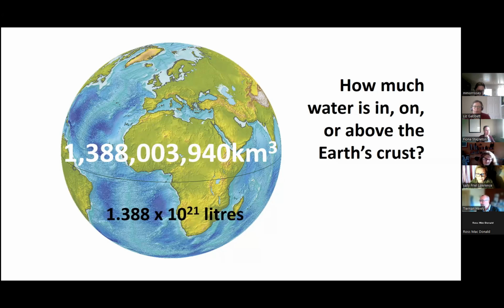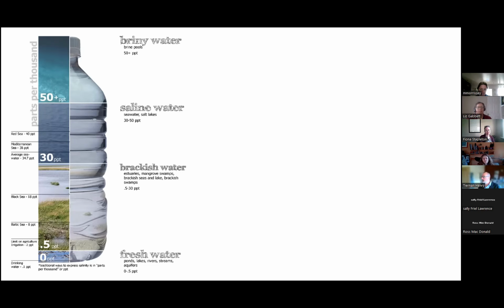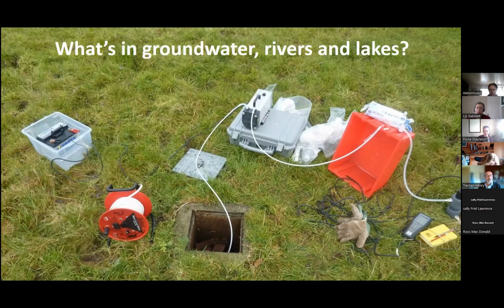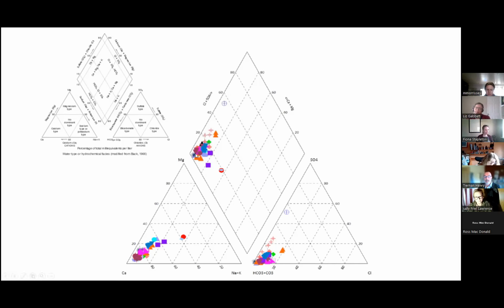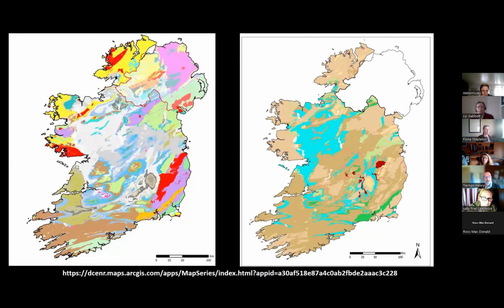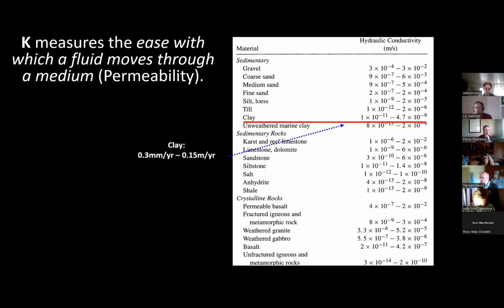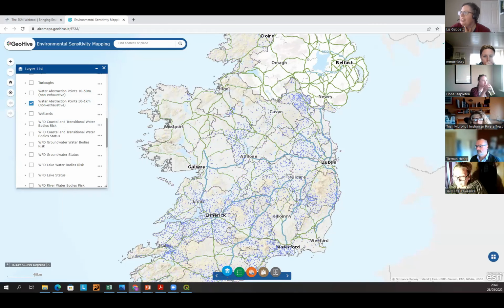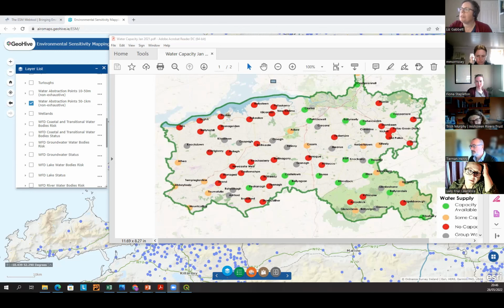Tiernan Henry - Groundwater explained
iCatch Network. Dr Tiernan Henry of NUIG explains groundwater in an Irish and Global context.
Many thanks to Fiona Stapleton of PEasy Maps who arranged this presentation.